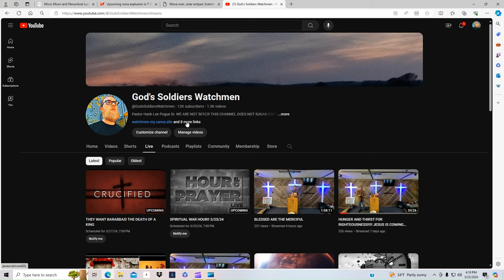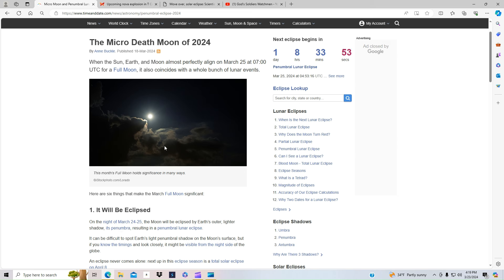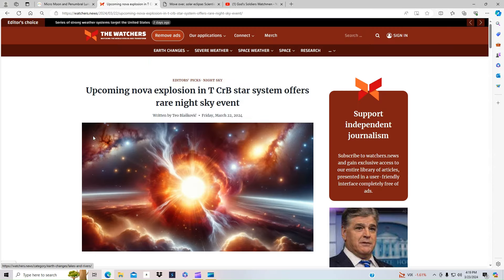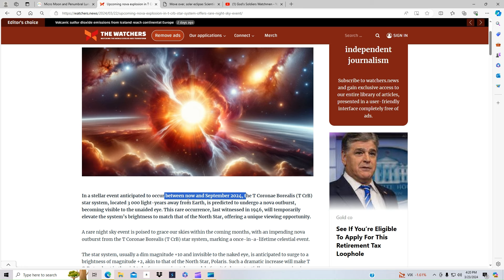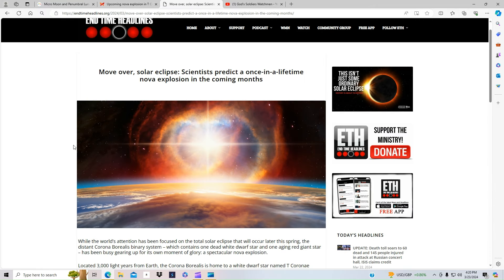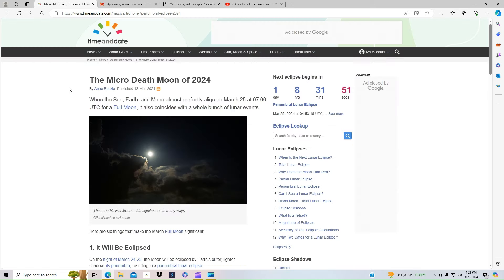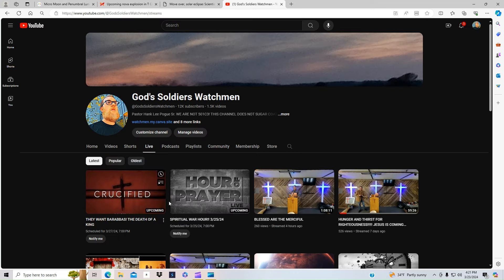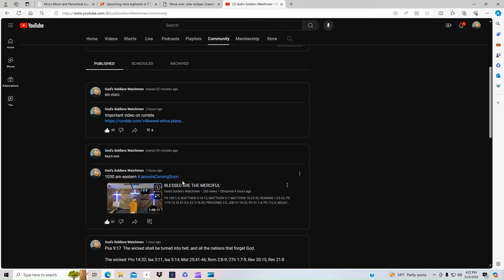PURIM ECLIPSE! NOVA EXPLOSION COMING!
The truth and all for the Lord.  May God bless you all and much love. Lets get into the word of God, pray, fellowship and build one another up.